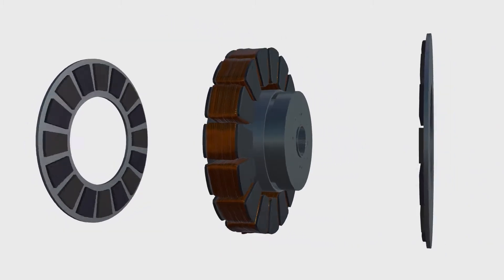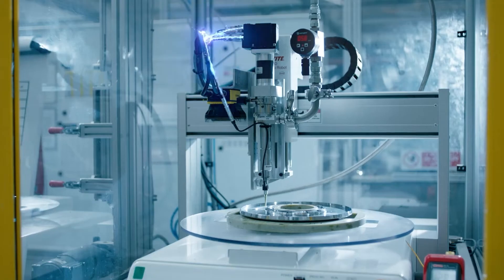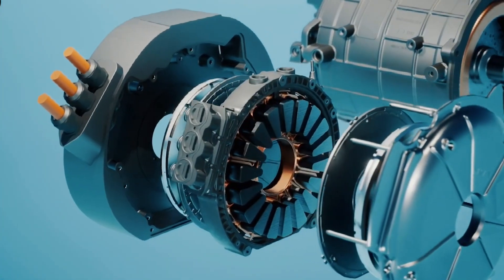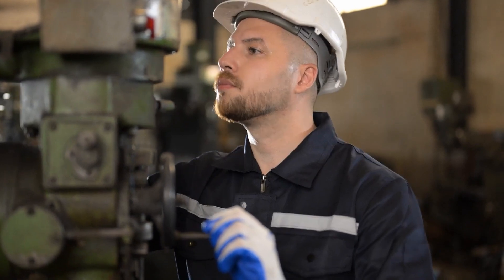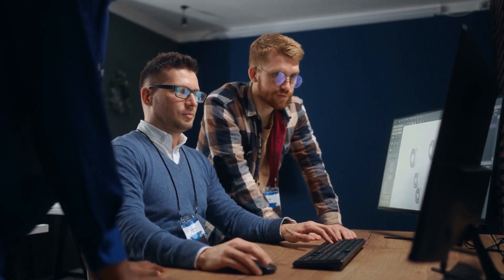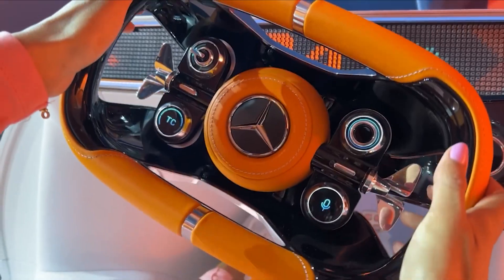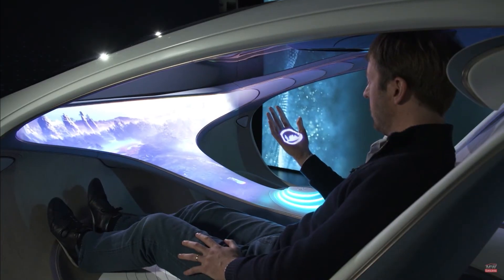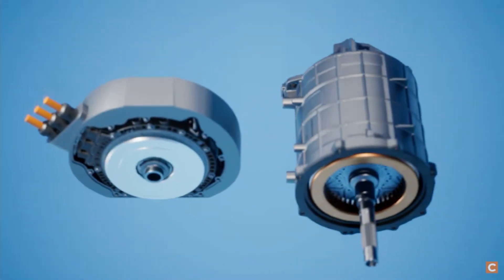Mercedes CEO "Our Tiny Axial Flux Motor Will Change The World"